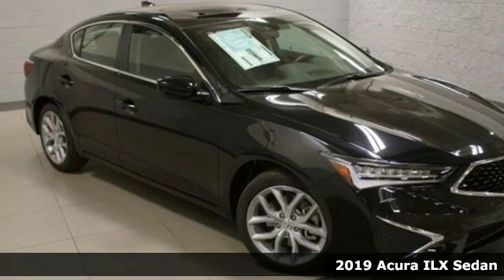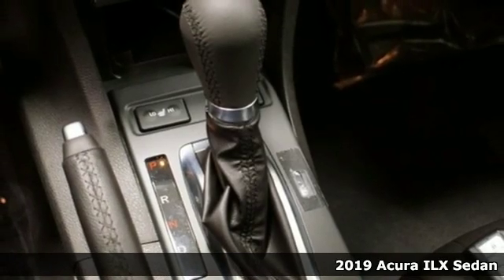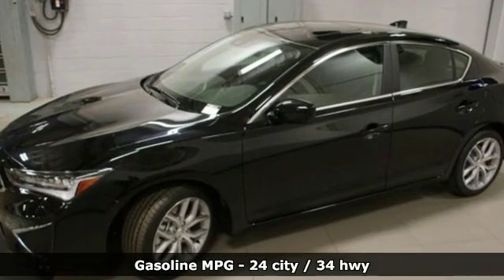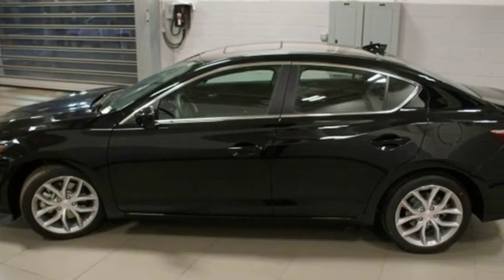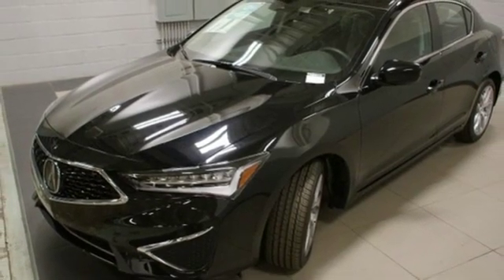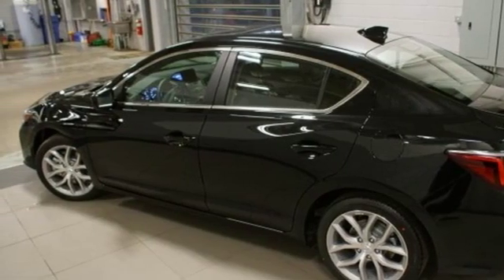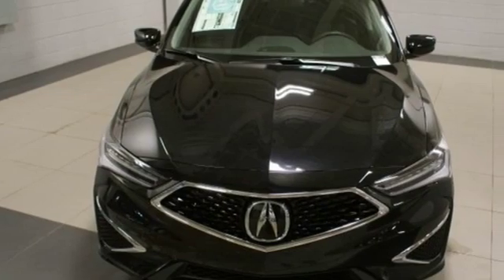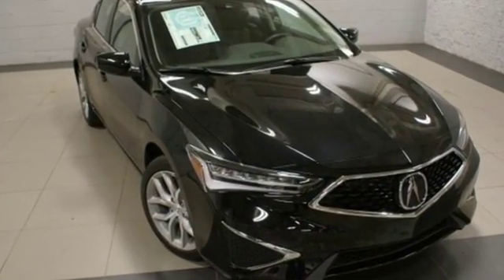New 2019 Acura ILX Arlington VA Acura Washington-DC, DC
Year: 2019
Make: Acura
Model: ILX
Trim: Base
Engine: 2.4L I4 DOHC i-VTEC 16V
Transmission: 8-Speed Dual-Clutch
Color: Black
Interior: Ebony
Stock #: KA004116
VIN: 19UDE2F36KA004116
Majestic Black Pearl with leatherette trimmed ebony interior, heated front seats, power moon roof, and much more. brRecent Arrival! 24/34 City/Highway MPGbrbrbrAll prices exclude taxes, title, license, and dealer processing fee of $799.00. Published price subject to change without notice to correct errors or omissions or in the event of inventory fluctuations. All features not on all vehicles. Vehicles shown are for illustration purposes only. MPG is based on 2016 EPA mileage ratings. Use for comparison purposes only. Your actual mileage will vary, depending on how you drive and maintain your vehicle, driving conditions, battery pack age/condition (hybrid only), and other factors. MPG is based on 2017 EPA mileage ratings. Use for comparison purposes only. Your mileage will vary depending on driving conditions, how you drive and maintain your vehicle, battery-pack age/condition (hybrid only), and other factors.

Address:
13911 Lee Jackson Highway